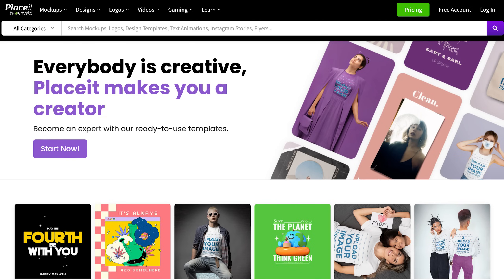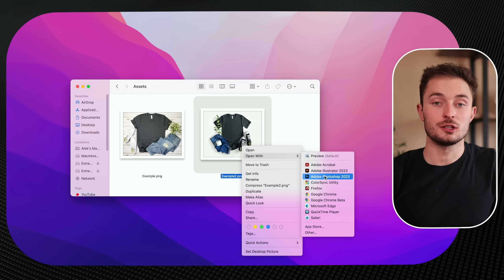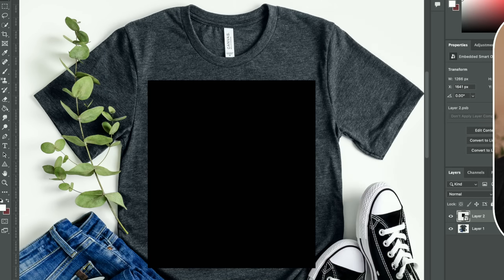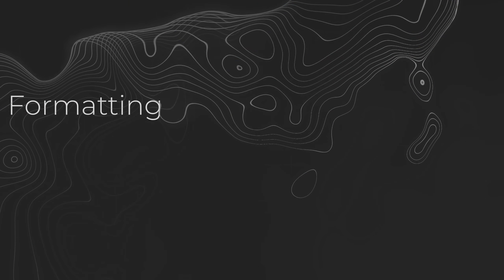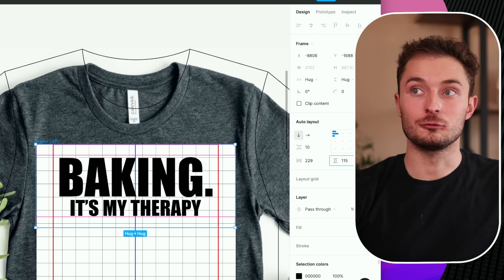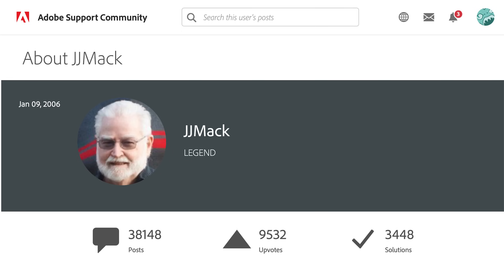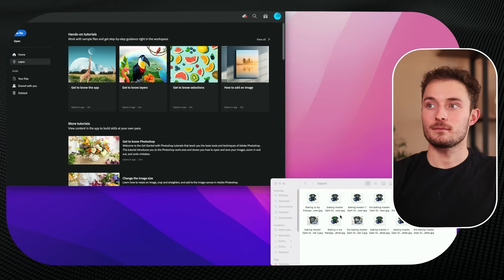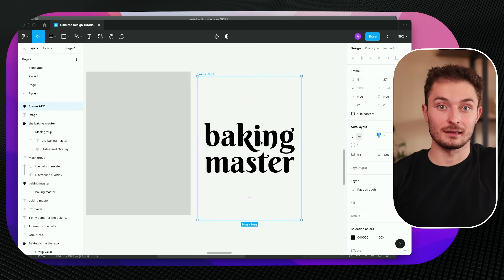How I Make 1,000 Mockups in 10 Minutes (Mockup Script)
0:00 - Intro
1:19 - Preparing Mockups
8:30 - Preparing Designs
13:09 - Running The Script
16:36 - Pre-made Mockups
18:52 - 3 Tips & 3 Common Issues